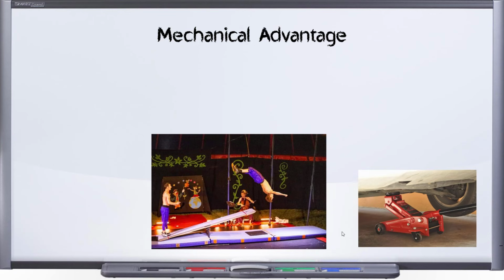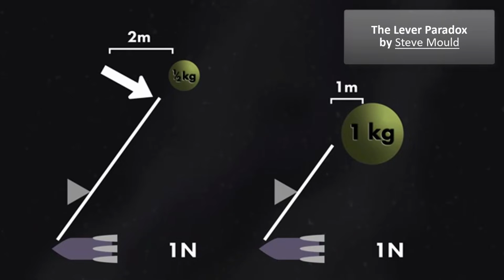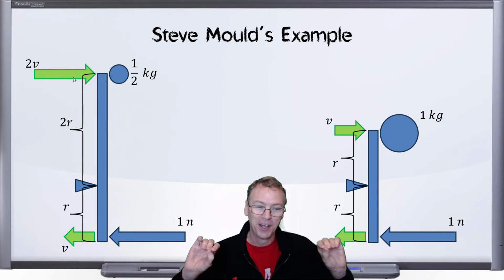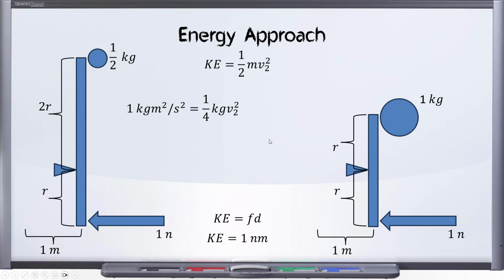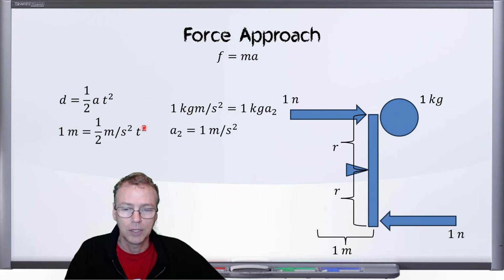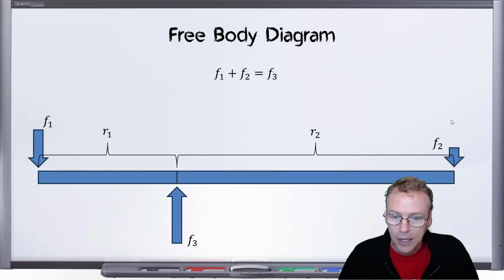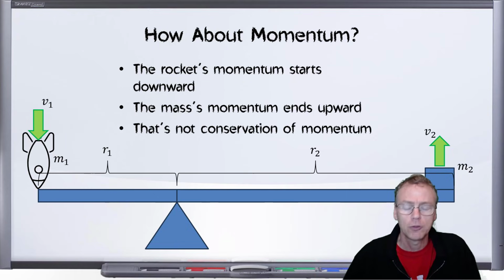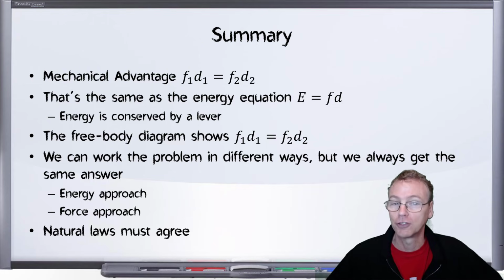What's the Lever Paradox?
Steve Mould made a video called "The Lever Paradox" (link below).
In that video, he highlights some unintuitive behavior with simple levers, but he didn't show the math behind why that happens.
In this video, we'll show that math.

We'll show what "mechanical advantage" means and why that happens.
We'll show that levers conserve kinetic energy in the form of work.

Source Material:
How to Jack Up Your Car (The Right Way)

Circus Acrobat Performs Teeterboard Tricks

Whoa, Be-Gone! (1958) Opening and Closing